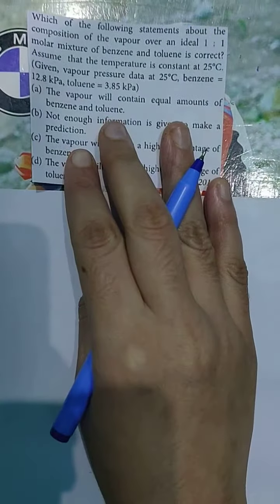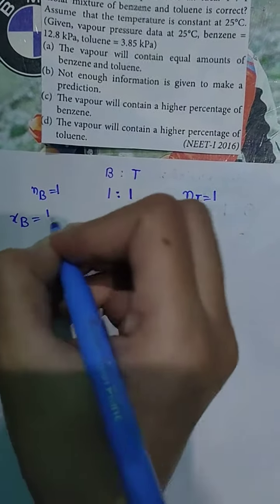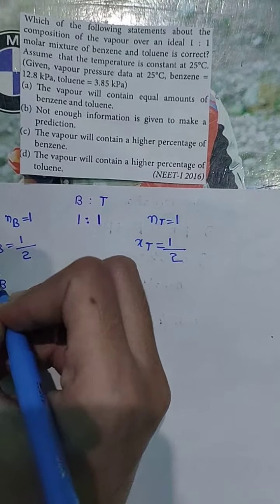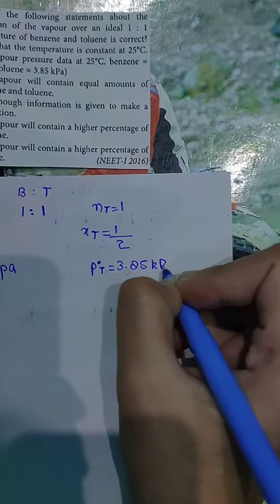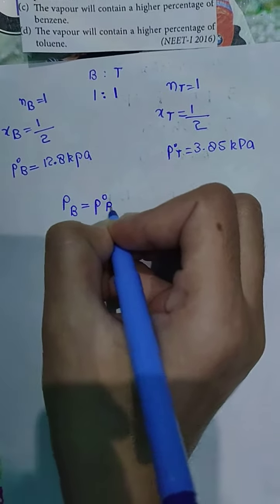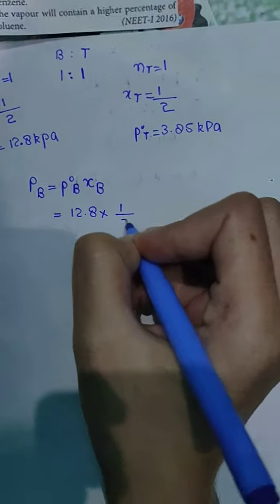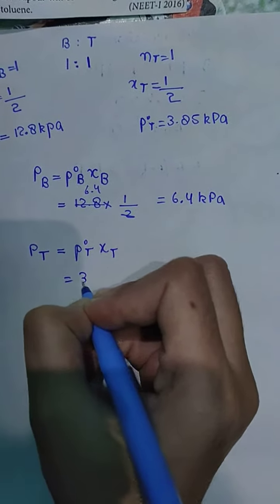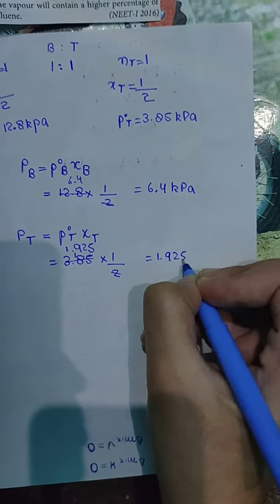Mammoth Problems- Raoult's Law